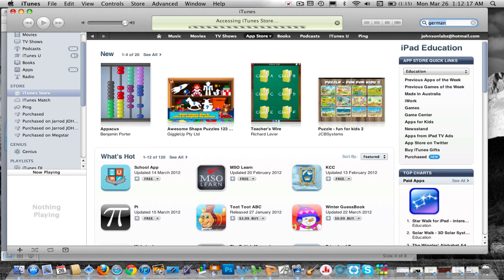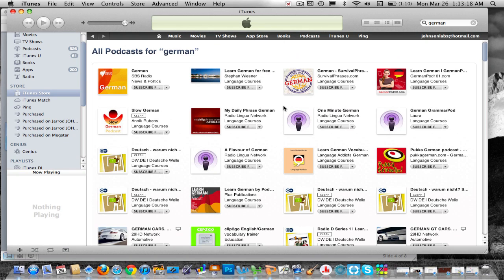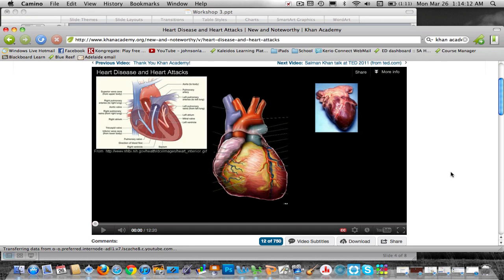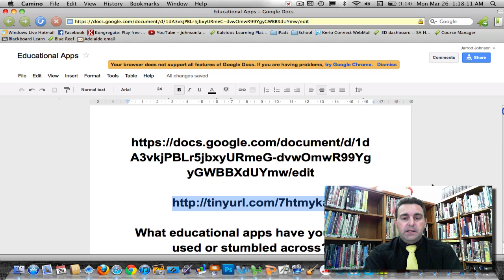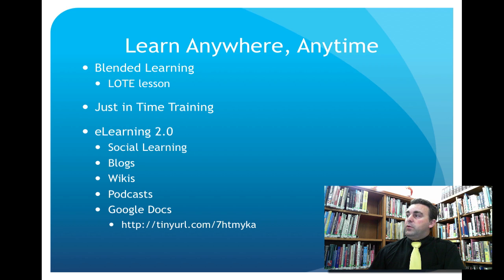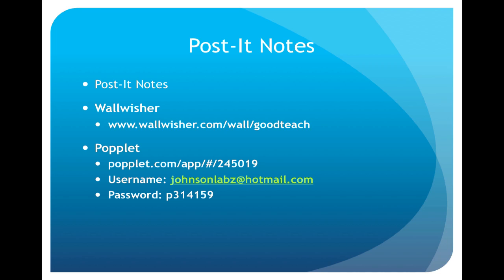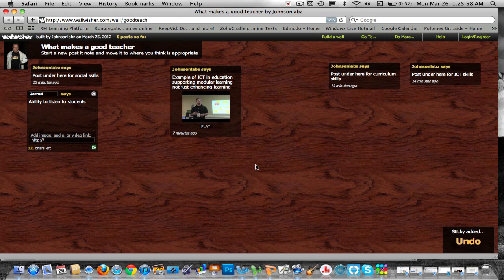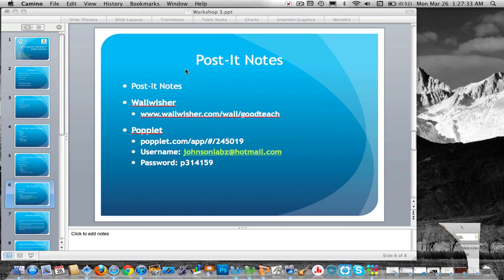ICT Integration Workshop 4 - Mobile Learning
This week we are looking at Mobile Learning and how the classroom has changed from purely teacher driven to the conversion to eLearning and now mLearning. We also look at Post-It Note activity and the same activity using Wall Wisher and Popplet.